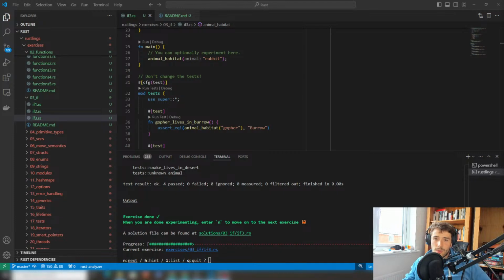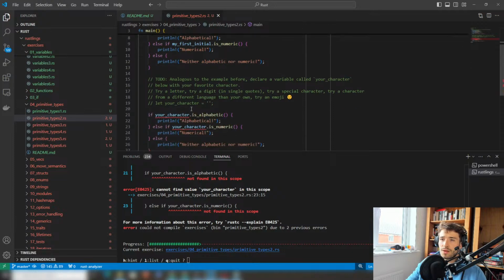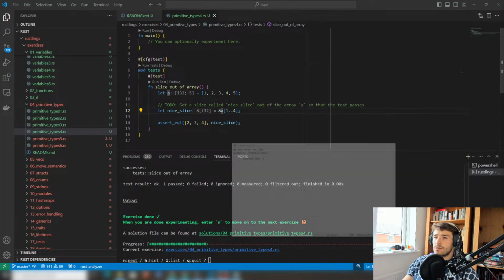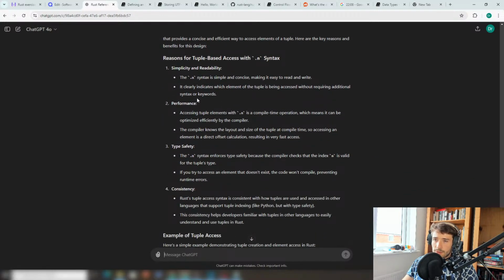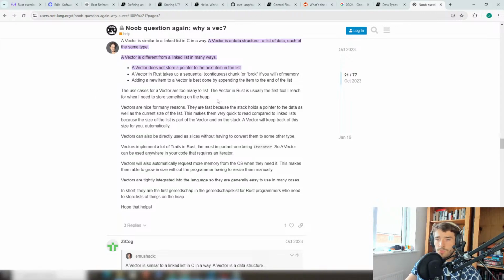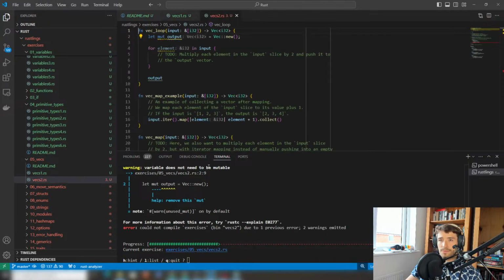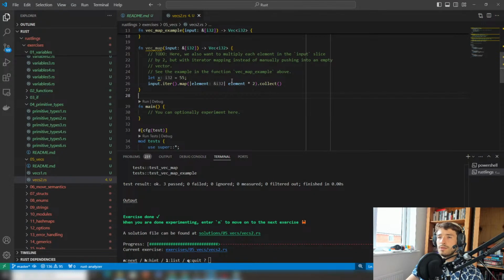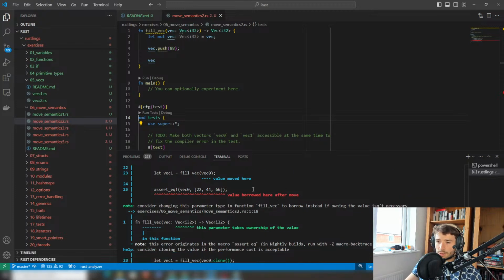Rust - Learning by Example: Rustlings 2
Watch me learn the Rust programming language by completing the exercises from the rustlings github